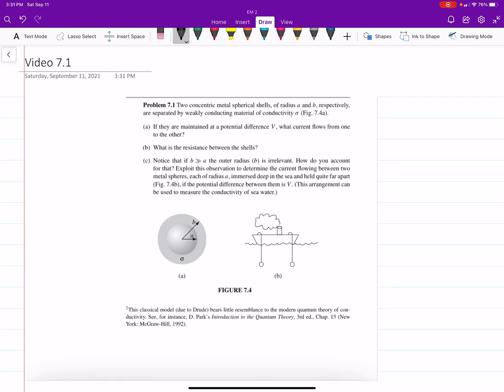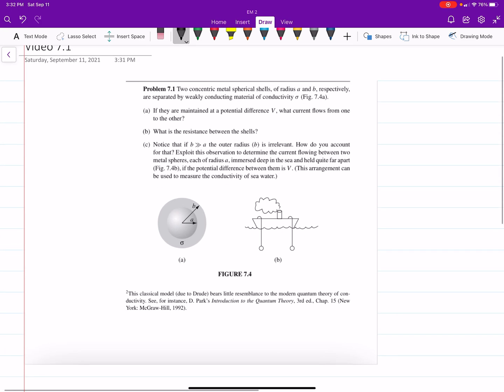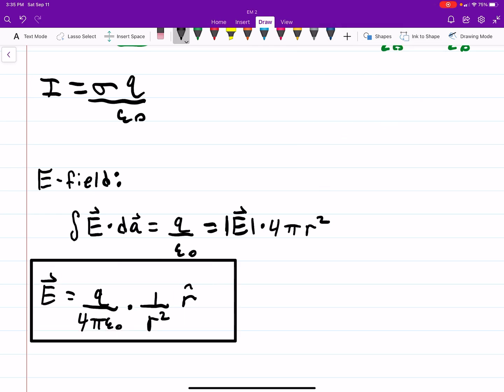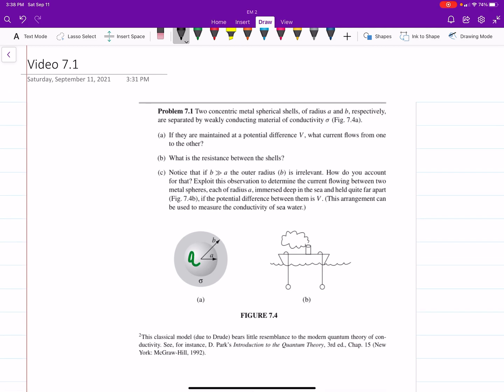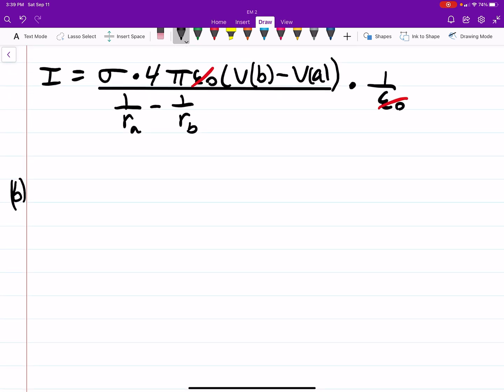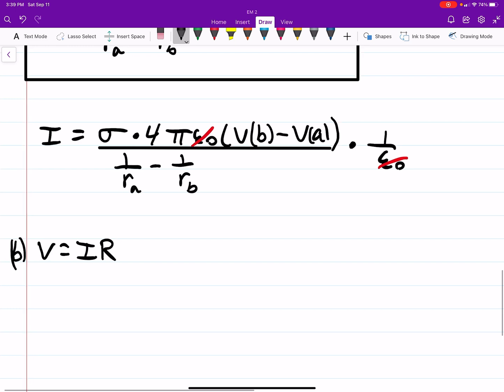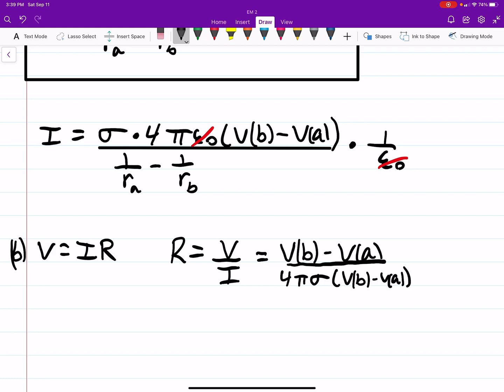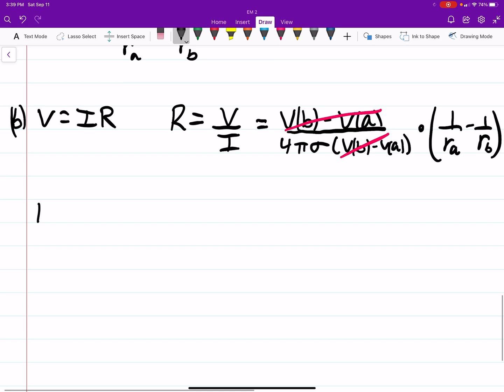Griffiths Electrodynamics Solutions 7.1